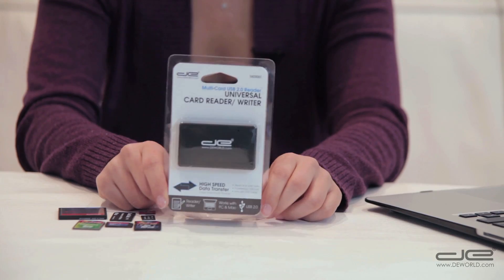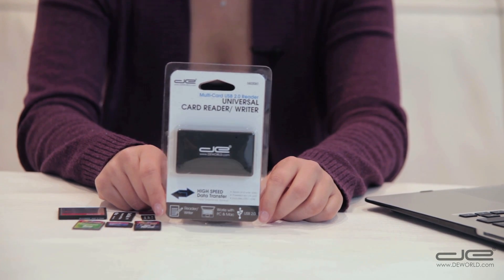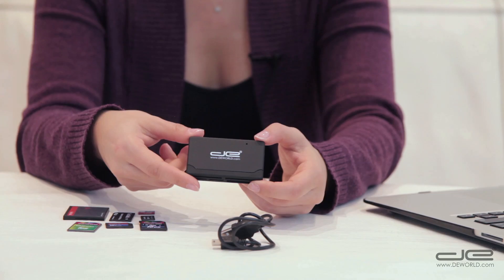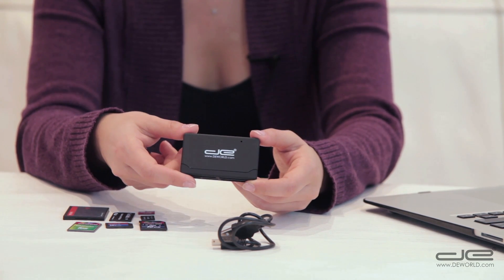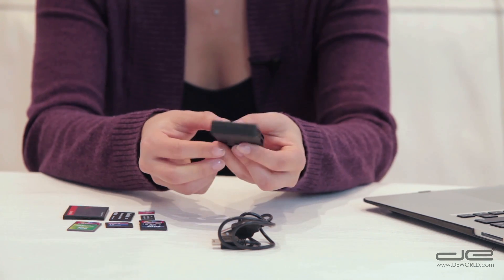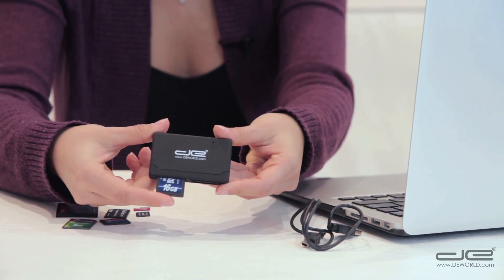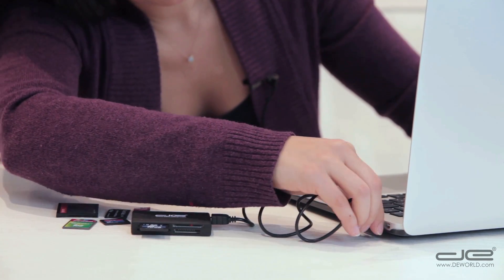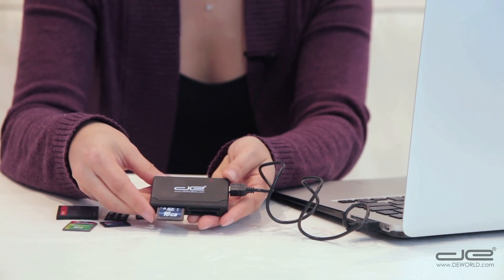DE World Tutorial: Universal Card Reader Writer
Reads 33 types of memory cards...eliminate the need for one card reader for every type of memory card.  Easy install and use; perfect for travel.